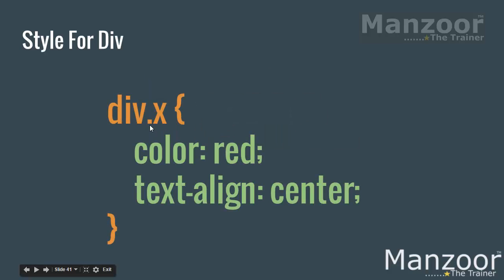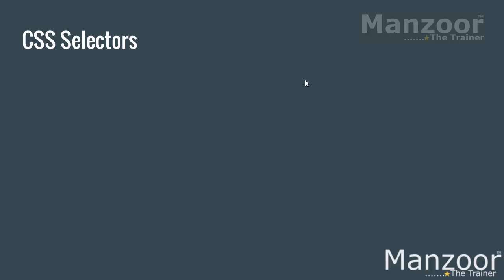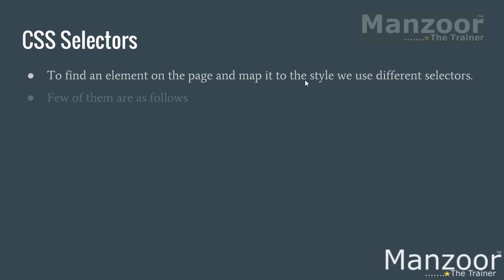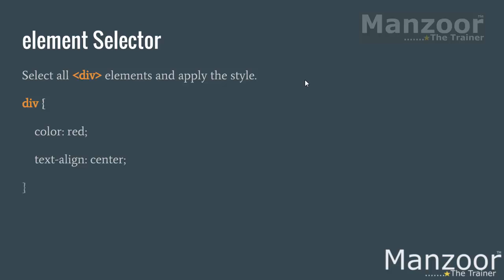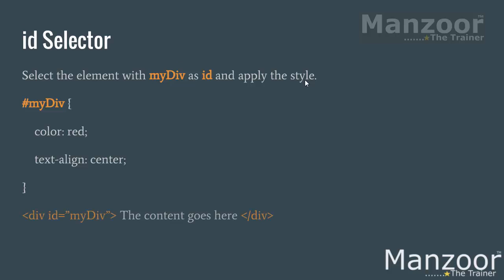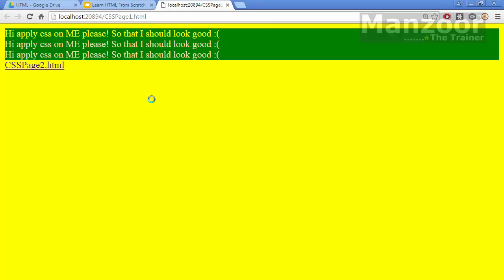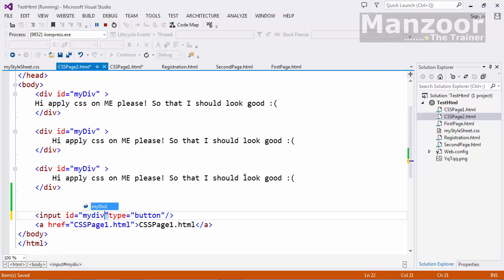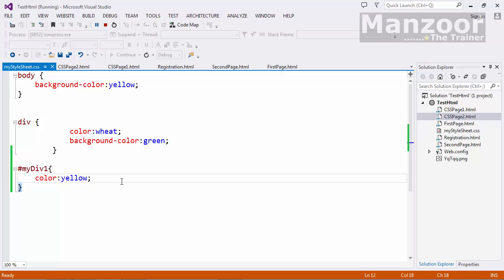Id Selector (15 of 18)